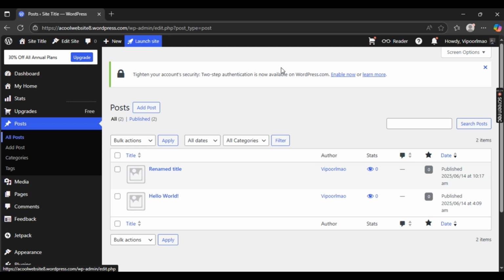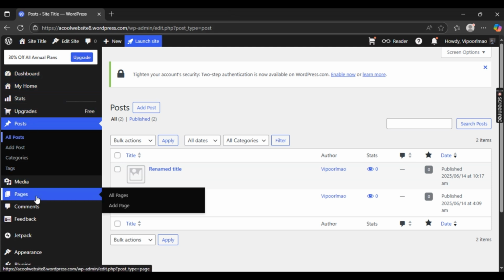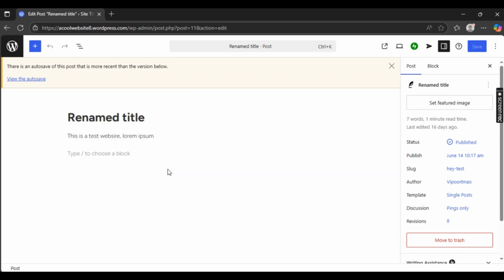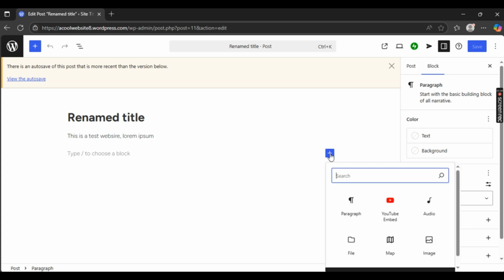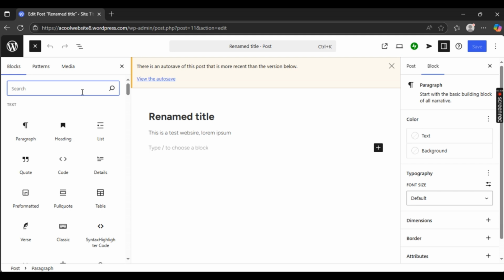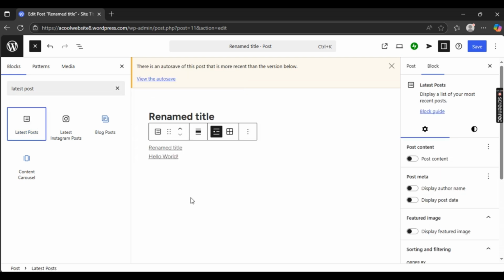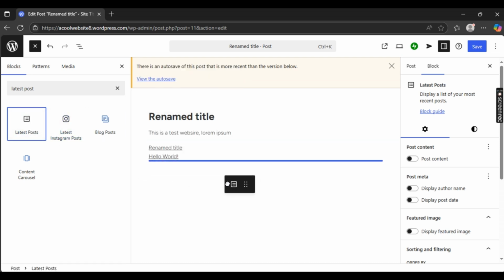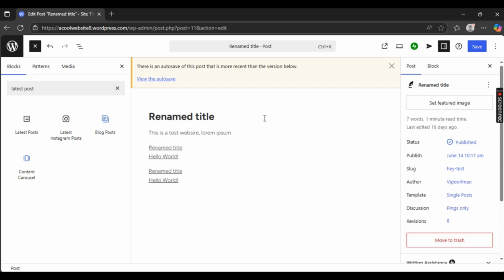How to Display Latest Post in WordPress 2025?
📰 Want to showcase your latest blog posts on your WordPress site? This quick tutorial shows you how to display latest posts using widgets, blocks, and plugins to keep your visitors updated! ✍️✨

Perfect for bloggers and businesses wanting fresh content front and center.